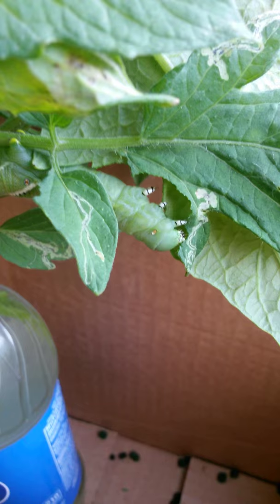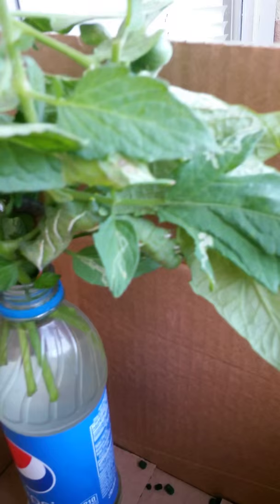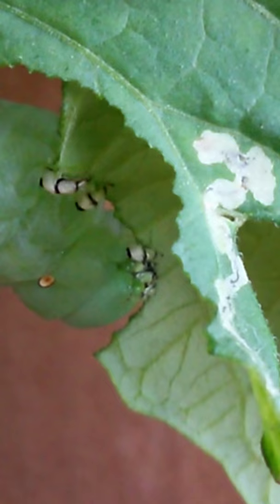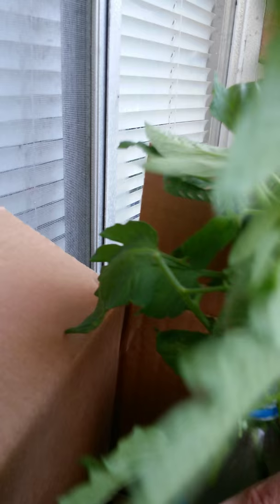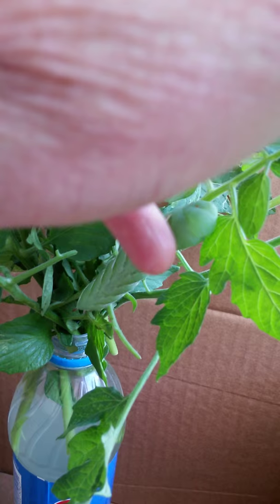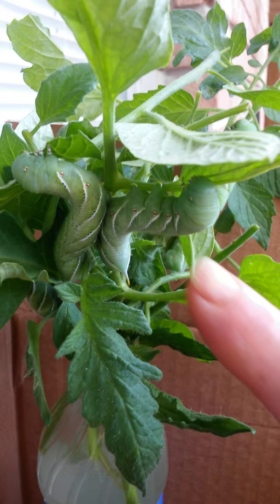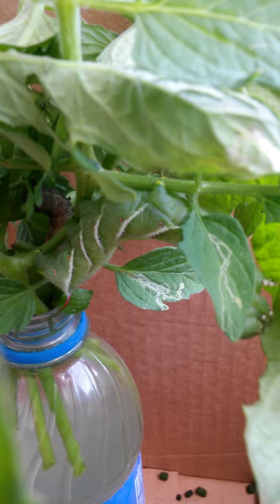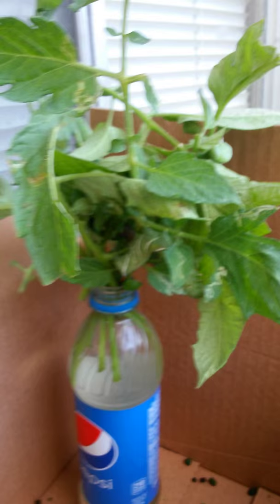Tomato horn worm or tobacco hornworm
Path that you can sometimes find in your garden how to deal with them and unique ways of dealing with them